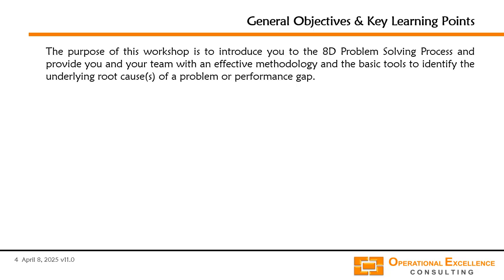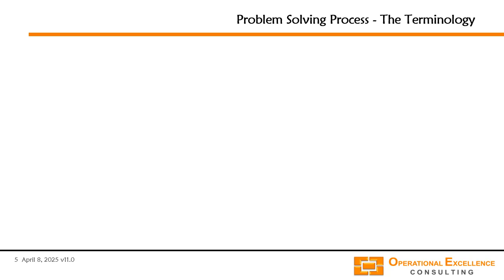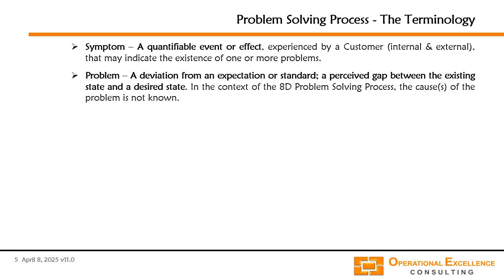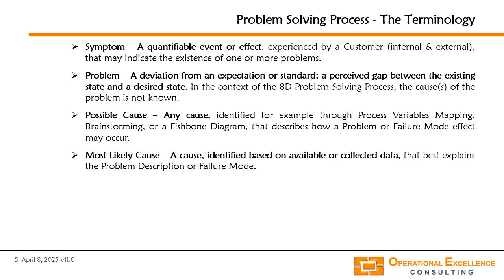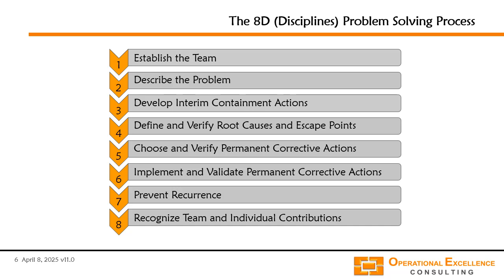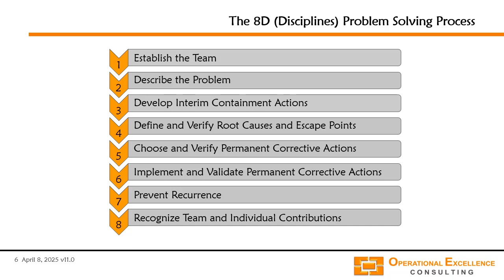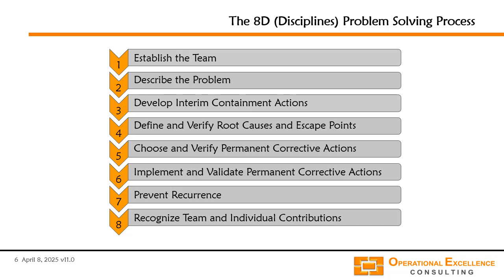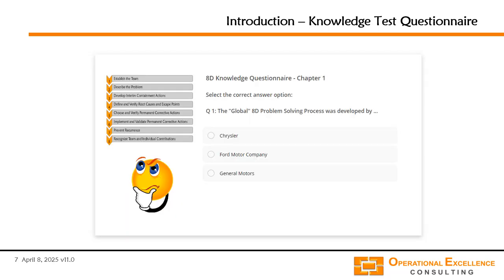Operational Excellence 101 - 7. The 8D Problem Solving Process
This is the trailer for our "The 8D Problem Solving Process" e-learning course. The course can be uploaded into your Learning Management System (LMS) or to your intranet.

Completing this course will take a little over three hours, not including the optional exercises and the knowledge tests.

The course is divided into nine chapters.

In Chapter 1, we will discuss the objectives and terminology of systematic problem-solving.

Chapters 2 to 9 will cover the 8 phases or disciplines and the integrated tools of the 8D Problem Solving Process.

Some chapters include exercises. These exercises are optional.

At the end of each chapter, you will find a short knowledge test questionnaire (44 questions in total). The purpose of these questions is to emphasize some of the key learning points of the completed chapter.

The course also includes a copy of the training material and several templates used for the exercises.